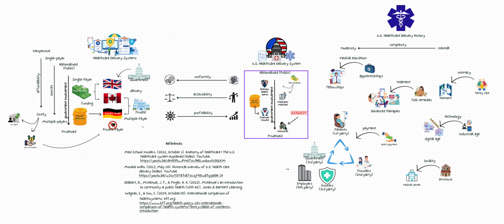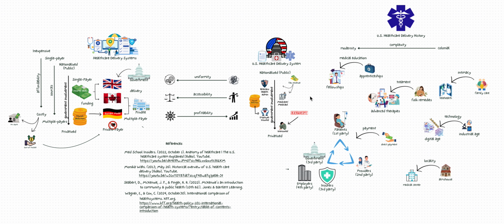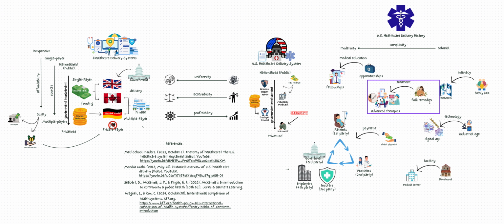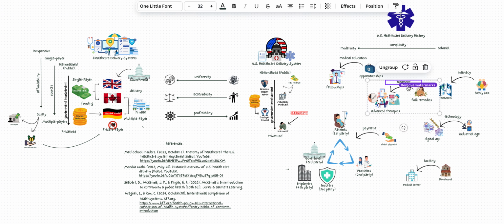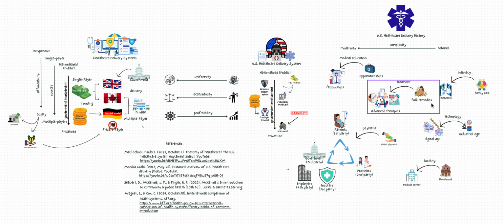US Healthcare Delivery